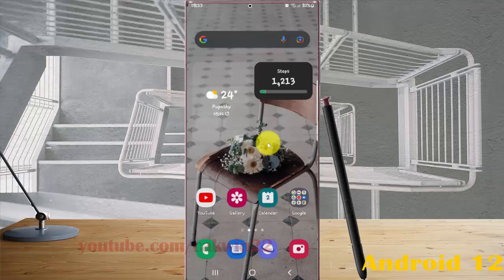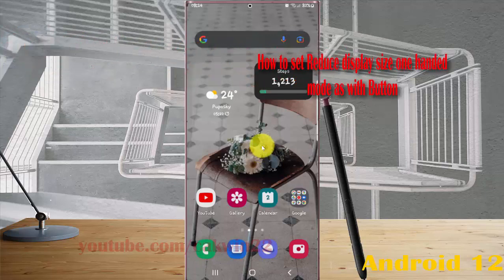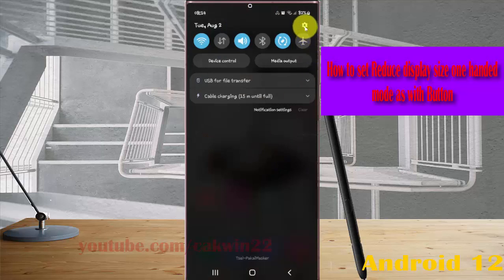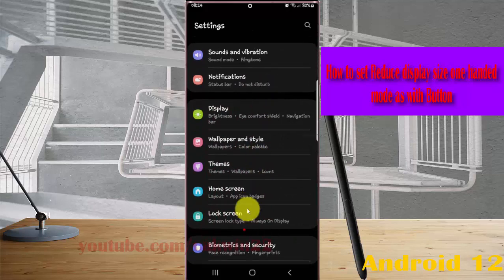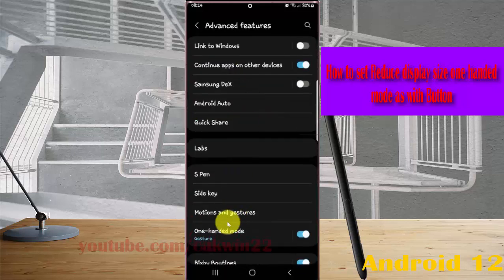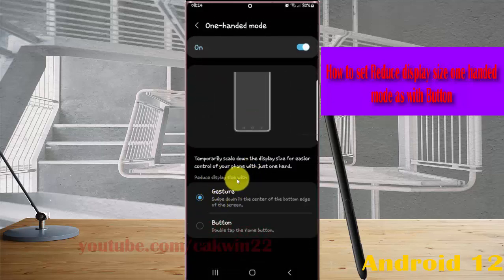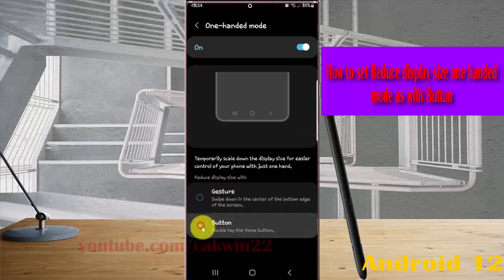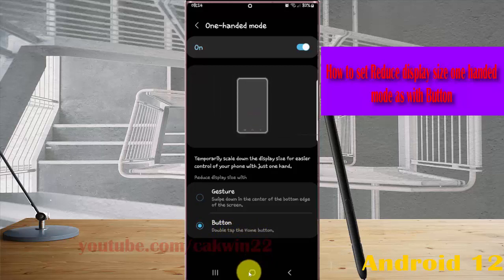Samsung Galaxy S22 Ultra : How to set Reduce display size one handed mode as with Button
In this video, you will find the steps on How to set Reduce display size one handed mode as with Button in Samsung Galaxy S22/S22+/S22 Ultra.  This video uses Samsung Galaxy S22 Ultra SM-S908E/DS International version runs with Android 12